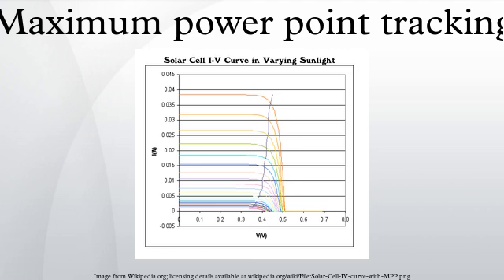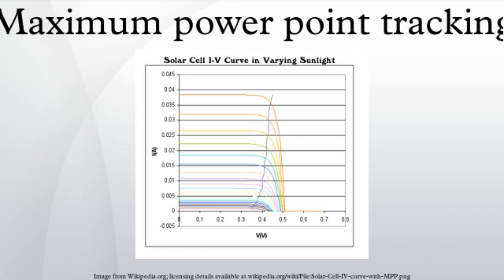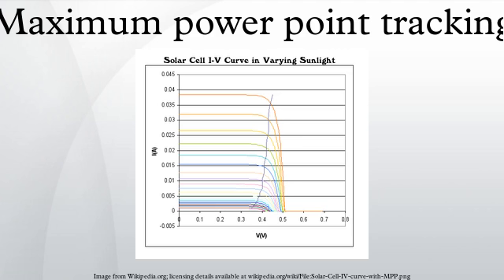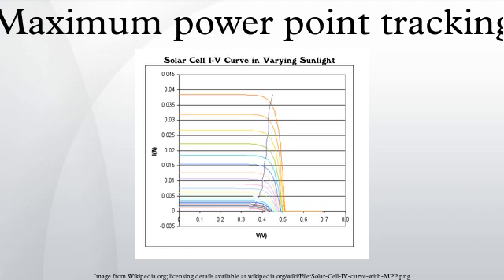Maximum power point tracking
Maximum power point tracking (MPPT) is a technique that grid connected inverters, solar battery chargers and similar devices use to get the maximum possible power from one or more photovoltaic devices, typically solar panels, though optical power transmission systems can benefit from similar technology. Solar cells have a complex relationship between solar irradiation, temperature and total resistance that produces a non-linear output efficiency which can be analyzed based on the I-V curve. It is the purpose of the MPPT system to sample the output of the cells and apply the proper resistance (load) to obtain maximum power for any given environmental conditions. MPPT devices are typically integrated into an electric power converter system that provides voltage or current conversion, filtering, and regulation for driving various loads, including power grids, batteries, or motors.
Solar inverters convert the DC power to AC power and may incorporate MPPT: such inverters sample the output power (I-V curve) from the solar cell and apply the proper resistance (load) so as to obtain maximum power.